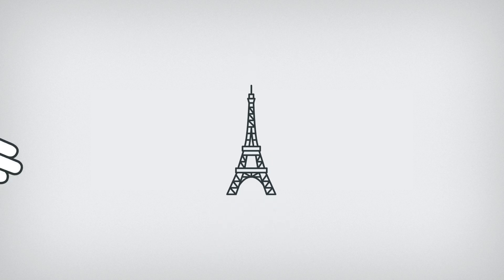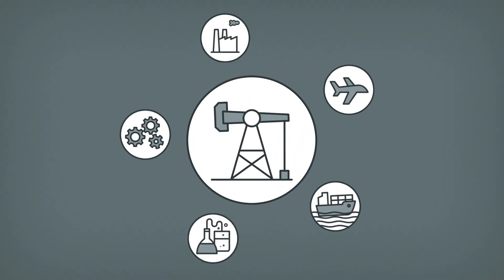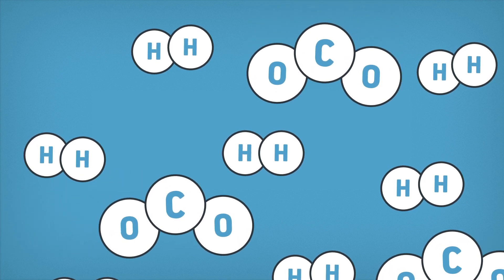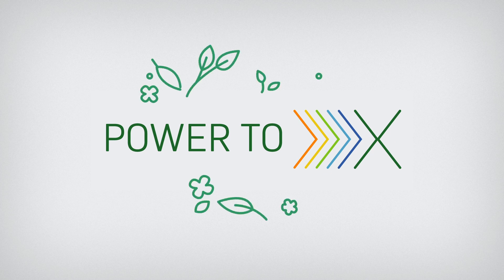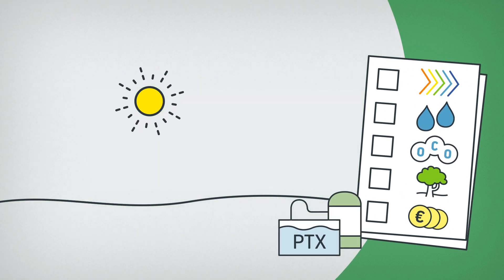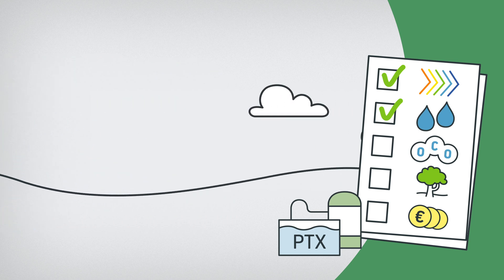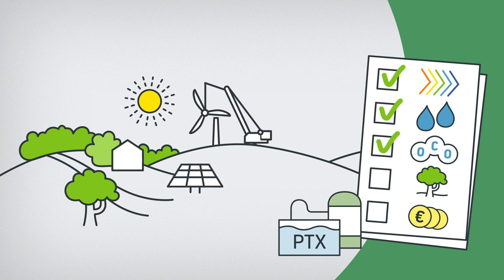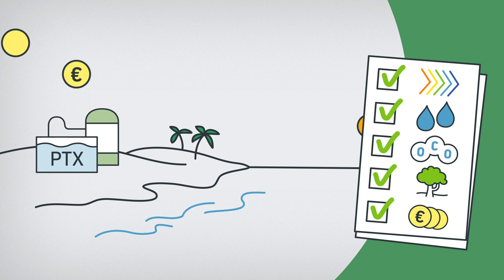What is "Power-to-X"? Technology explained in simple terms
Power-to-X (PtX) is a new technology for the production of synthetic fuels and raw materials from electrical energy. How does PtX work, what are the advantages and why is it a key technology for a climate-neutral Germany? The video explains the answers quickly and clearly.

Copyright: BMU/peppermint.de